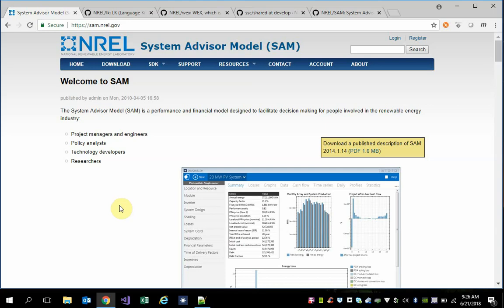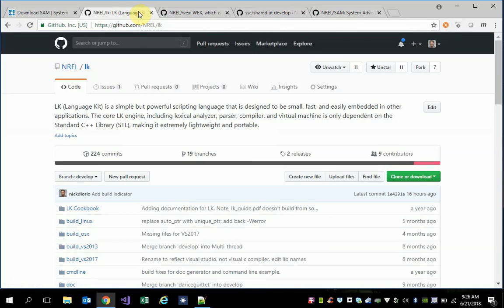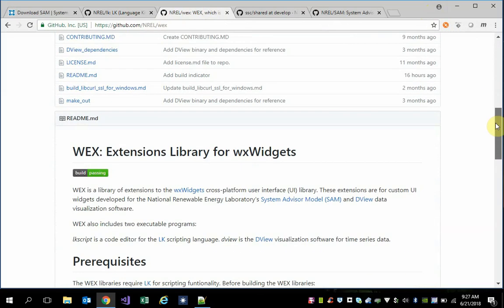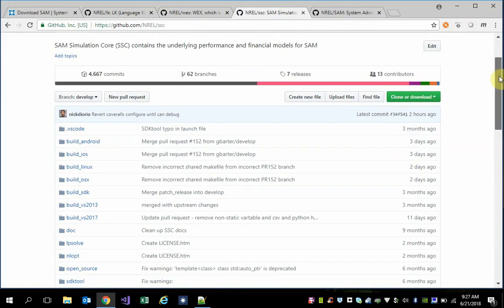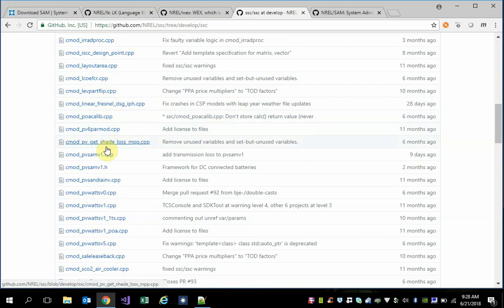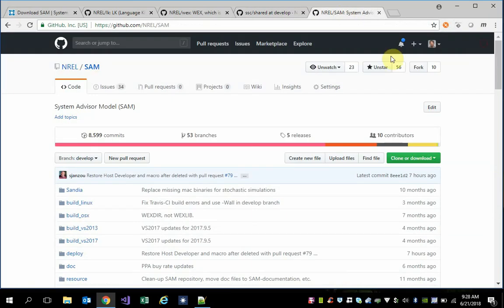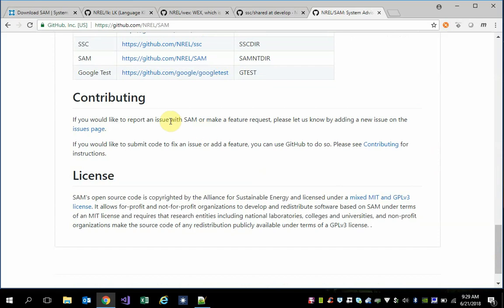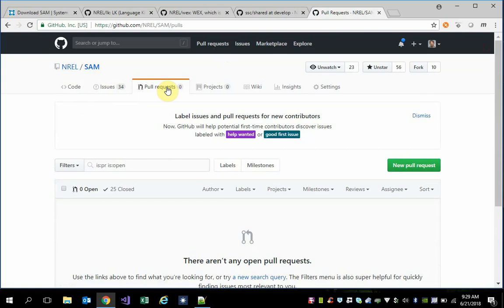System Advisor Model (SAM) open source repositories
In this video, an overview of SAM's open source repositories is given.  SAM's open source repositories live on GitHub.